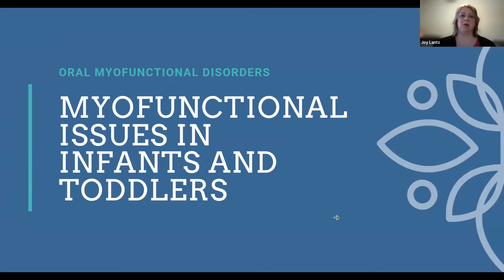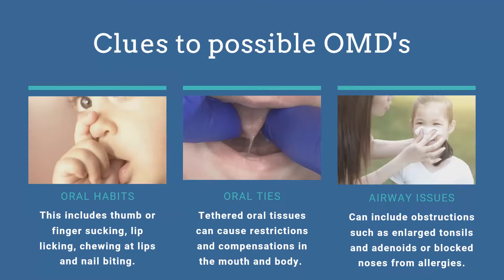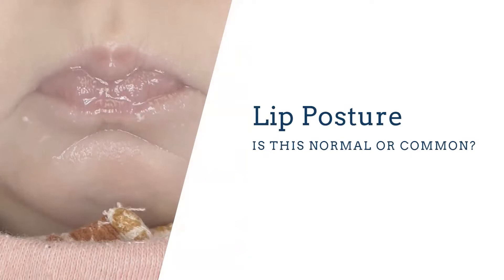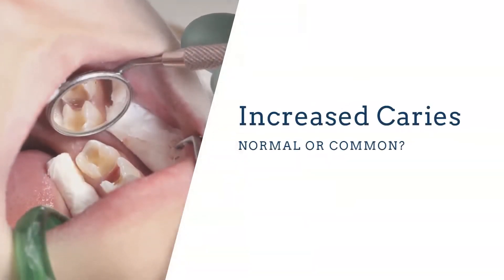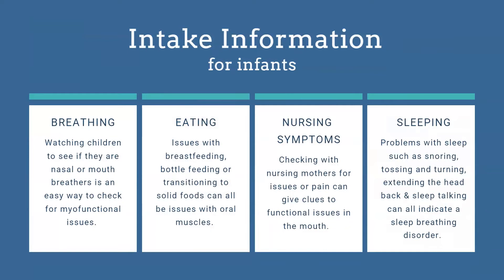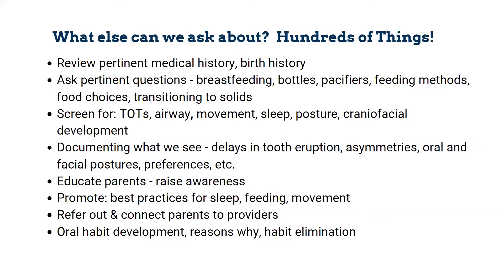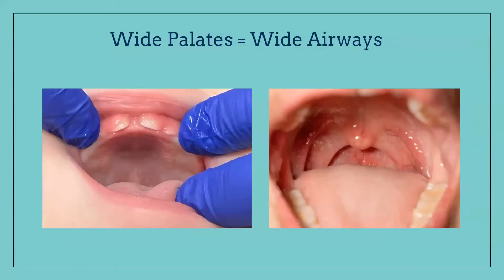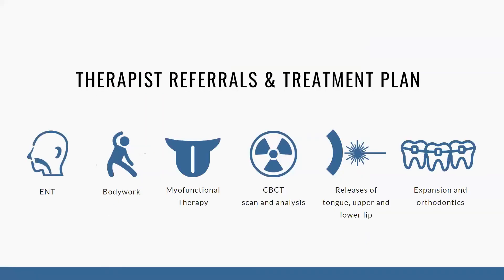Myofunctional Issues in Infants and Toddlers in Your Practice: Joy Lantz RDH, COM, IBCLC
Myofunctional Issues in Infants and Toddlers in Your Practice

Joy Lantz RDH, COM, IBCLC, and owner of Level Up Myo, will be sharing information on how we can help infants, babies, and toddlers grow the orofacial respiratory complex to its full genetic potential. It is our job as dental professionals to help guide and educate parents on proper growth and development but the common practice is to wait until age four to begin orofacial myofunctional therapy.  Joy will share her deep knowledge of how best to address and care for this population, and how to take early advantage of their growth and development opportunities. Babies and toddlers need us to know this important information and Joy is one of the few orofacial myofunctional therapists specializing in this age group. You will leave with new insight and knowledge to help your youngest patients develop healthy mouths and prevent malocclusion.